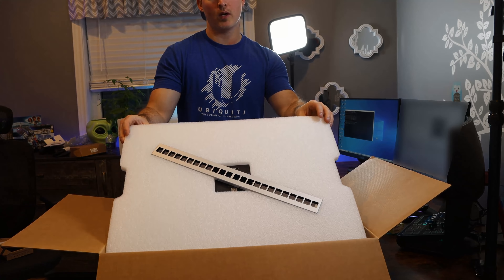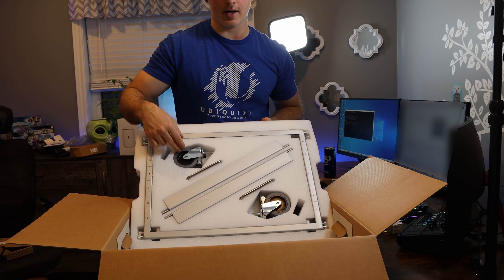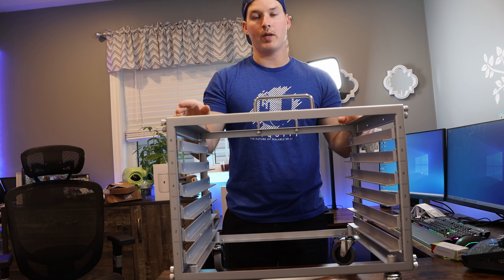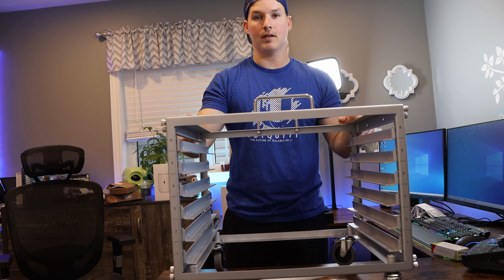New Ubiquiti toolless rack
In this video we take a look at the new Ubiquiti toolless rack. This rack is a 6RU rack that can hold up to 6 Unifi devices. Its very well made and extremely easy to setup

◾Canadian Amazon Store front:

◾USA Amazon store front:

Intro 0:00
what comes in the box 0:30
Building the Unifi toolless rack 1:06
Installing Unifi gear into the toolless rack 3:12
Final thoughts 4:49